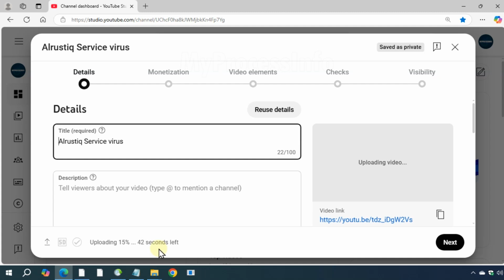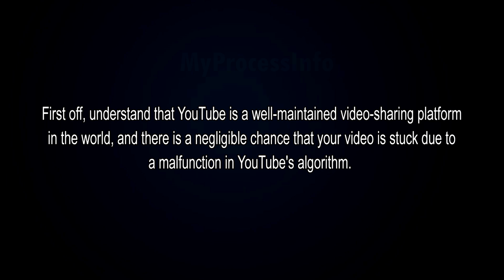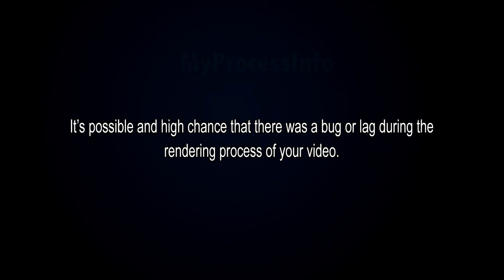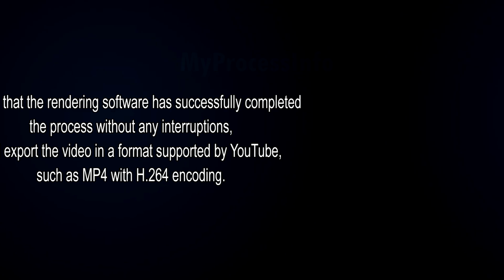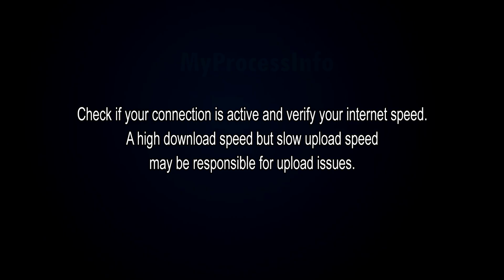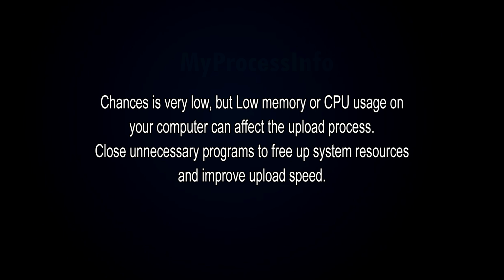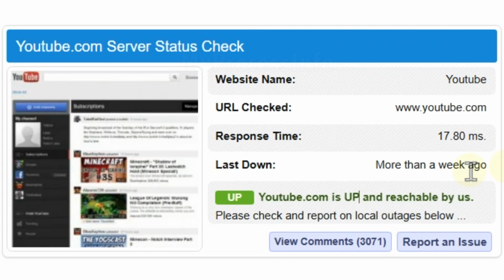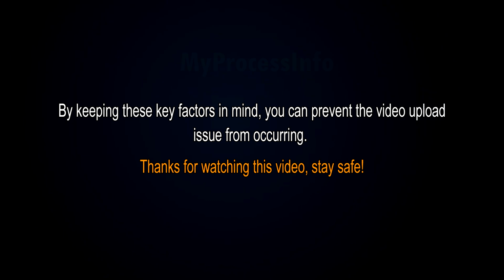YouTube Upload Stuck? Causes & Easy Fixes!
Is your YouTube video stuck while uploading? Don’t worry—here’s how to fix it!

If your video is taking forever to upload or seems stuck at a certain percentage, it could be due to internet issues, file size, or YouTube’s servers. In this video, I’ll show you quick and effective solutions to fix YouTube upload problems so your video goes live without delays.

🔧 In This Video, You’ll Learn:
✔️ Why YouTube uploads get stuck and how to fix them.
✔️ Best practices to speed up video uploads.
✔️ How to check if YouTube is experiencing server issues.

🚀 Follow these simple steps and get your videos uploaded smoothly!